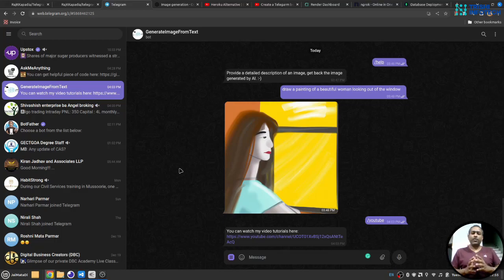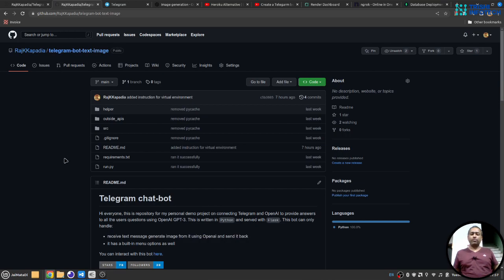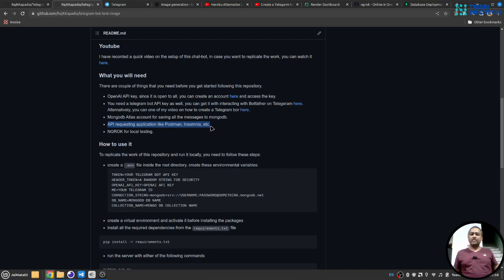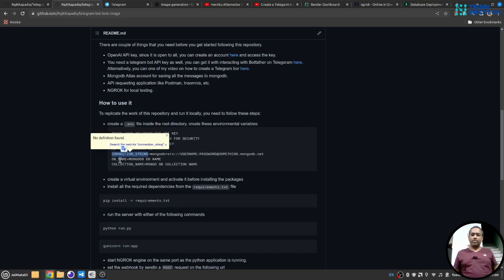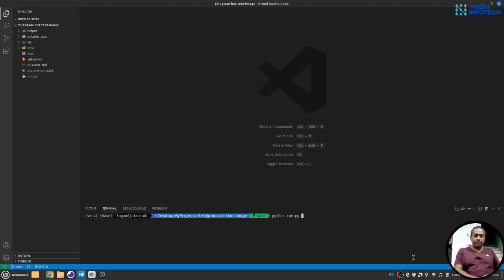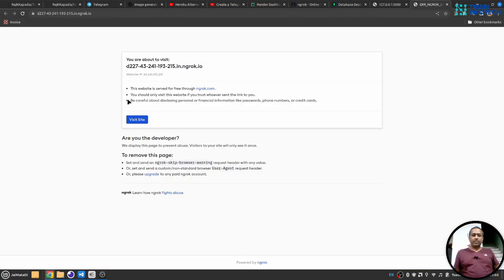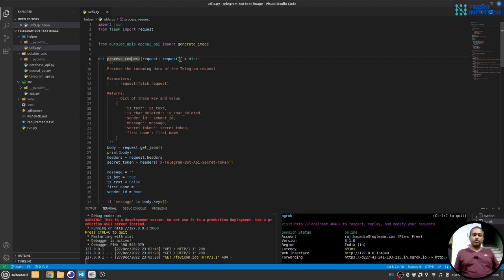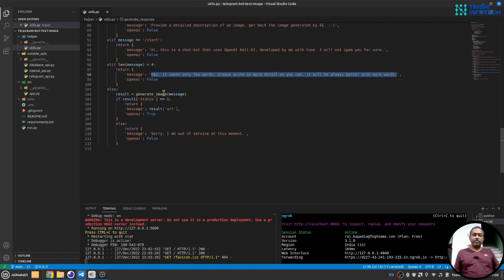Telegram bot using Python | Learn to create a Telegram bot using Openai & Python | with code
Learn to build a Telegram bot using Openai GPT-3 and Python, to generate images from text, and answer any user question.

Hi everyone, in this video tutorial you will learn to build a Telegram bot using Openai GPT-3 and Python, generate images from text, and answer any user question.

Peace.